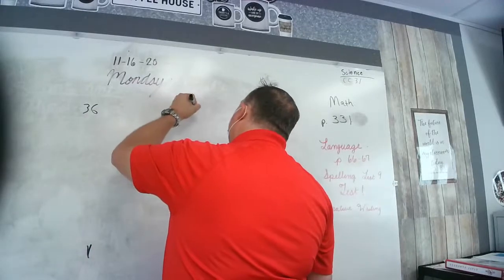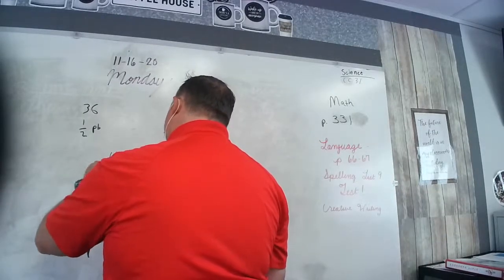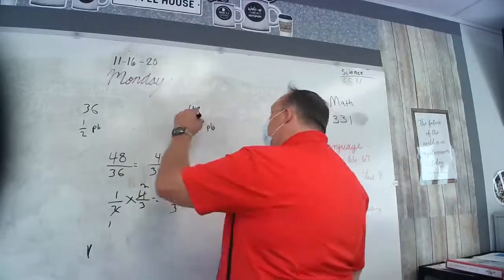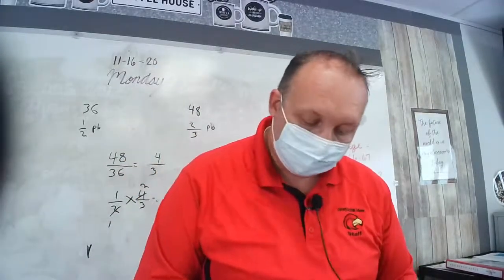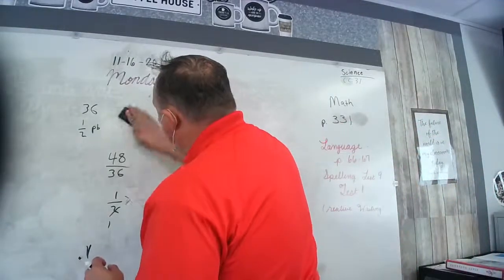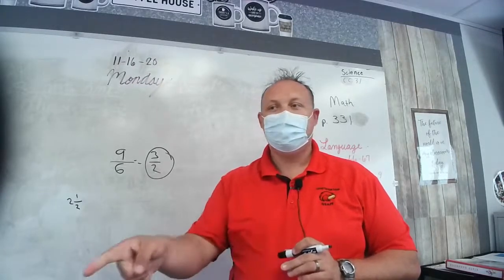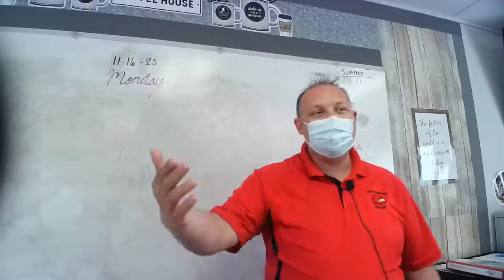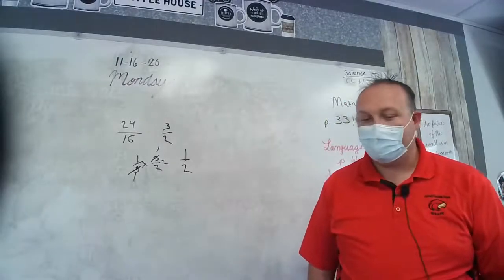6th Grade Math